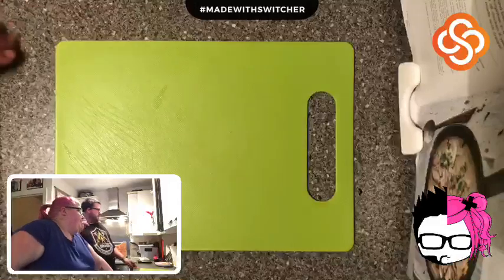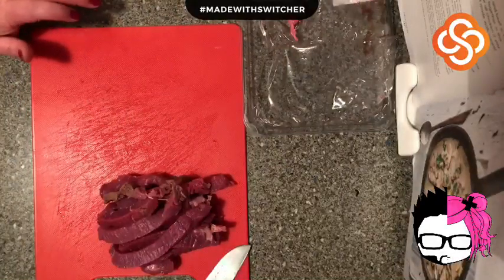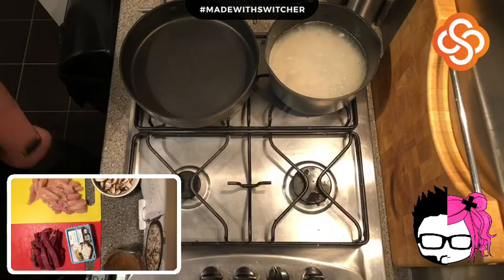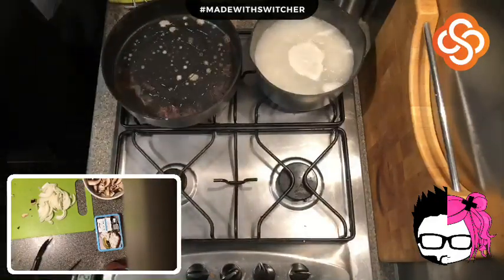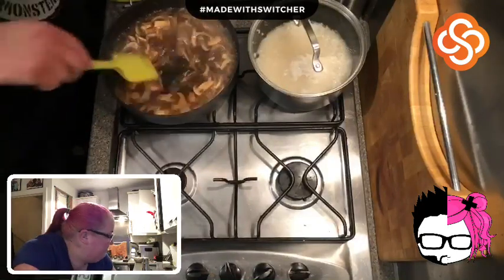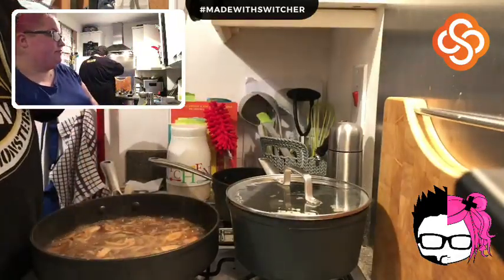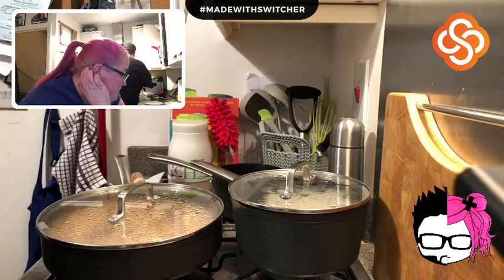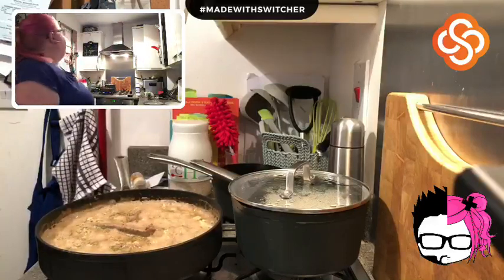Cock and Bull Recipe from Pinch of Nom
Filmed and Cooked on the 3rd March 2020

You might not automatically consider cooking chicken and beef in the same dish. They become so tender and flavoursome together in this creamy sauce, but you could choose to use all steak or all chicken if you prefer. Family and friends will never guess that it's not made with cream!